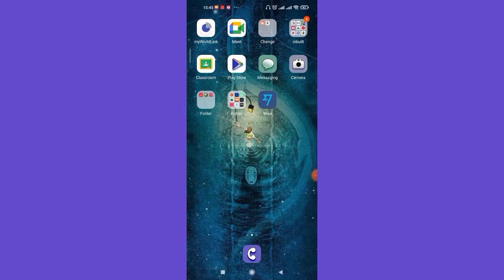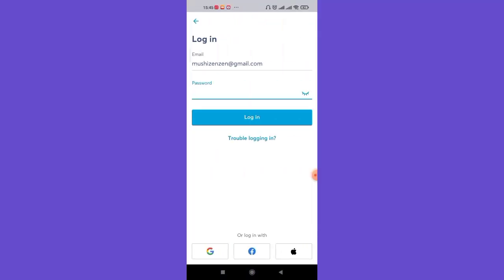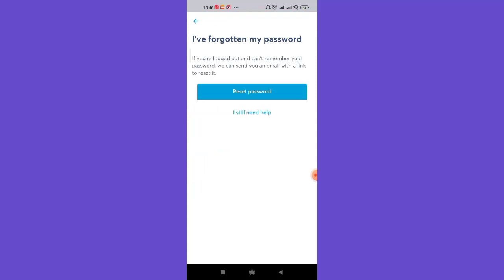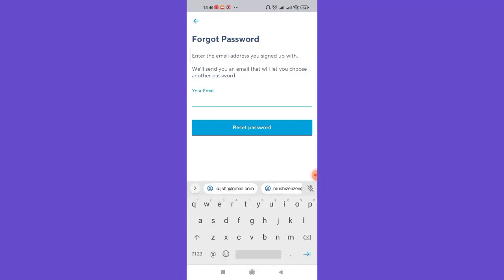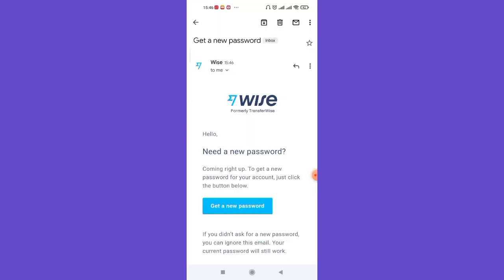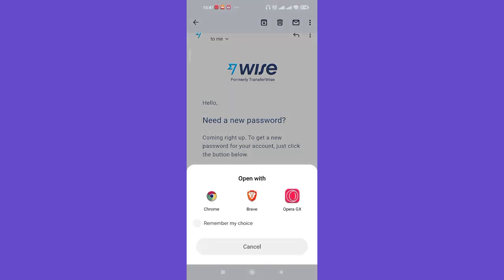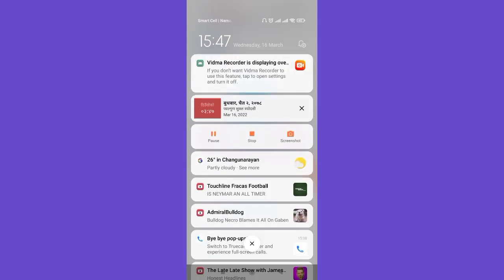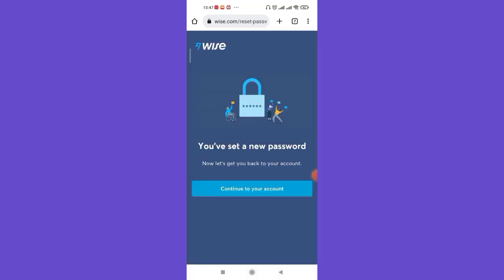How to Reset Your Wise App Password | TransferWise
In this video I will guide you in step by step process on how to to reset your password on the wise app

STEPS REGARDING :
1. Make sure that you are connecet to the internet and the open up the wise app.
2. After the app opens up, click on the login button and then click on the "need help?" option.
3.You will be guided to another page, click on the fogot password option.
5. Open up the mail the wise app sent you and then click on the reset password button.
6. Click on the verify notification and the reset your password.